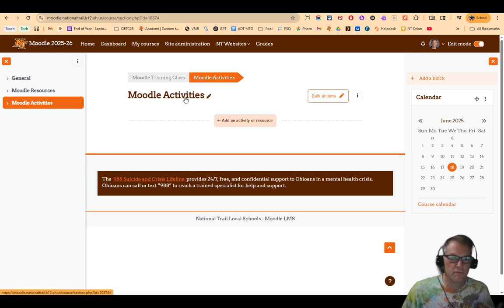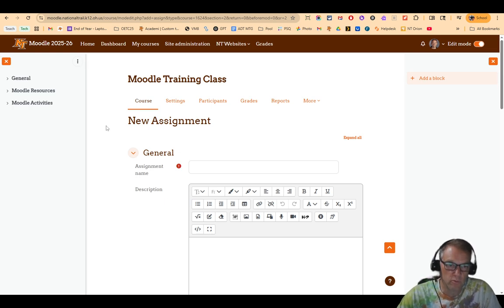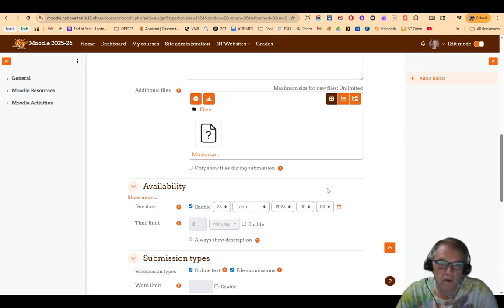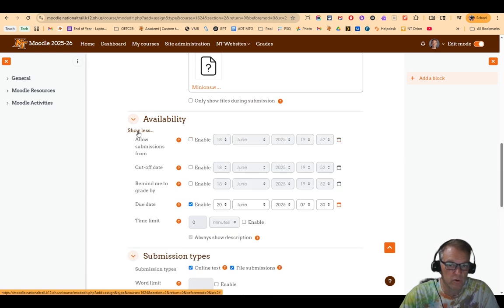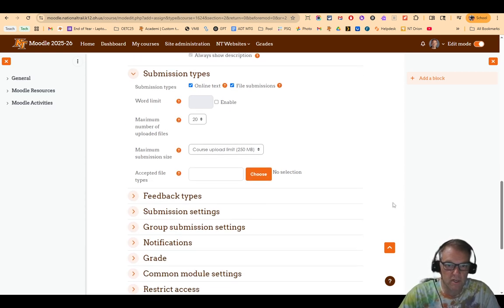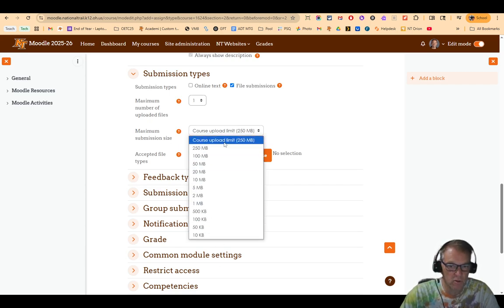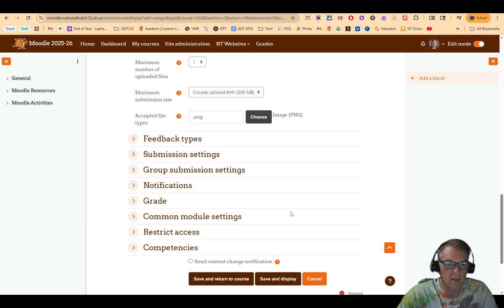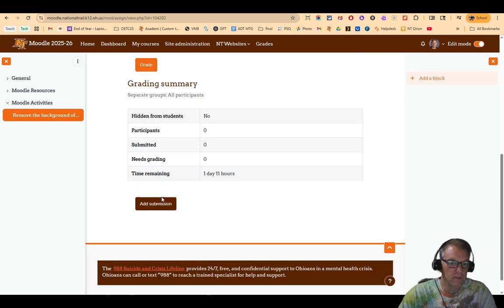The Moodle Assignment - (most commonly used Moodle Activity)